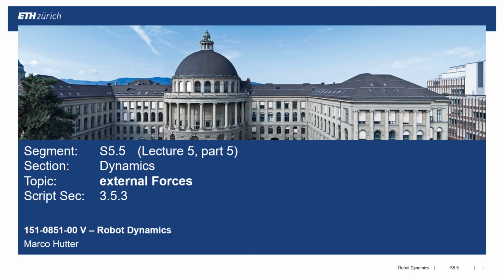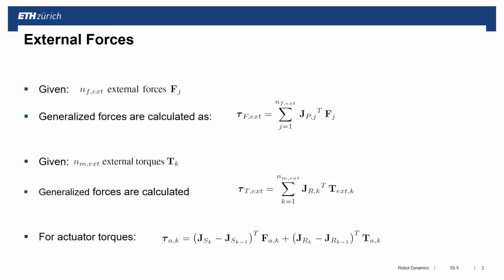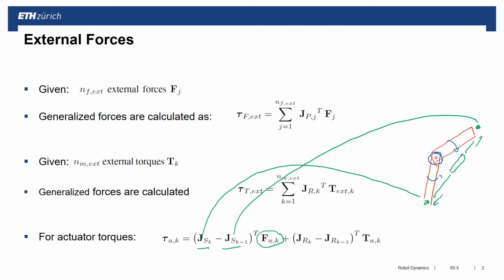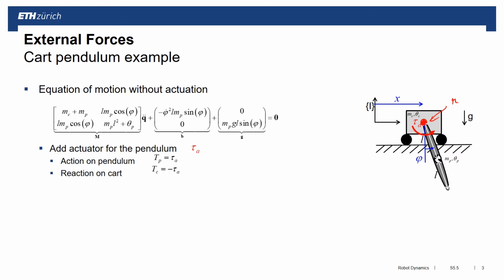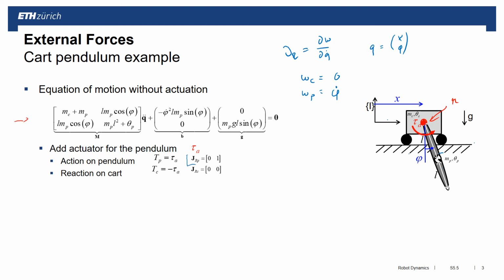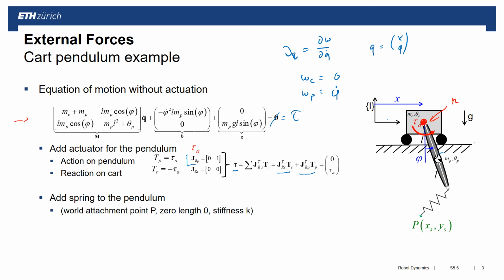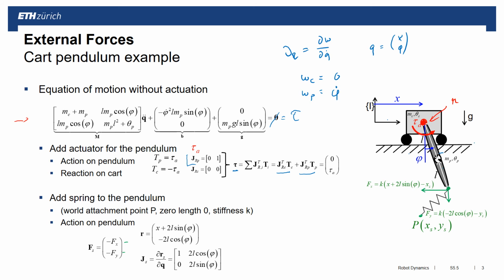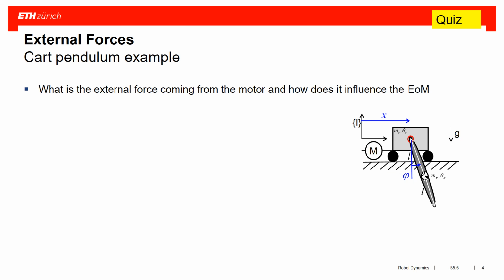S5.5 - external Forces